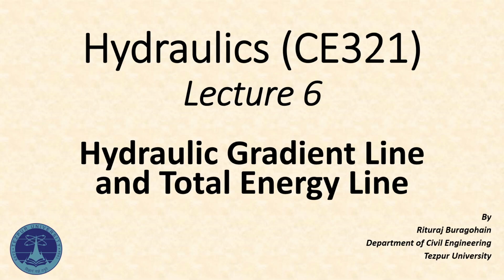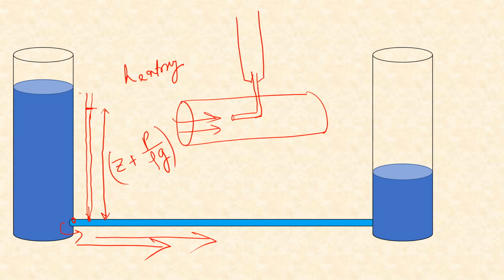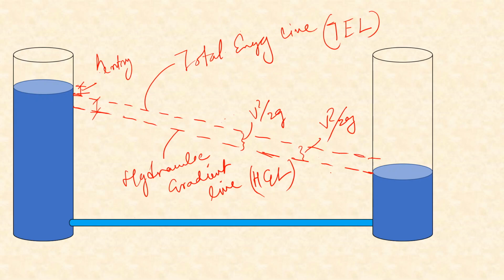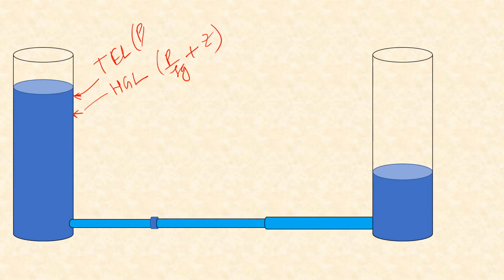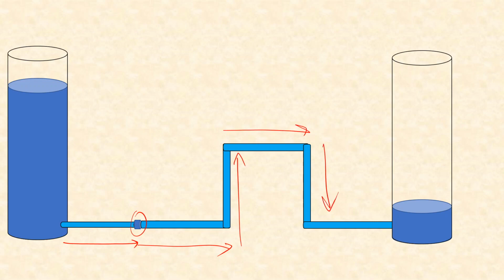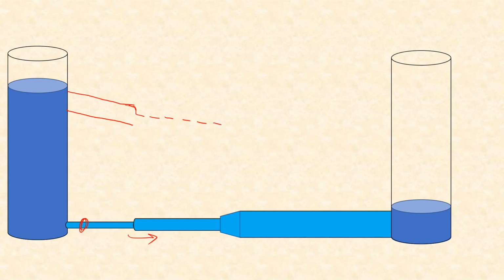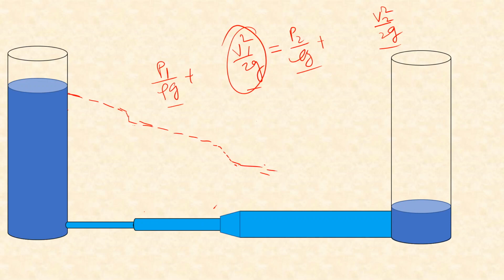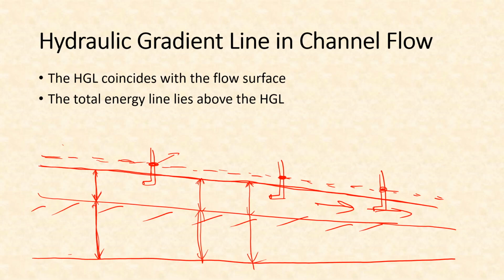Hydraulics (CE321) Lecture 6: Hydraulic Gradient line and total energy line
Hydraulic gradient line and total energy line